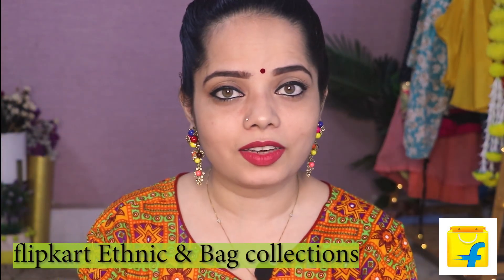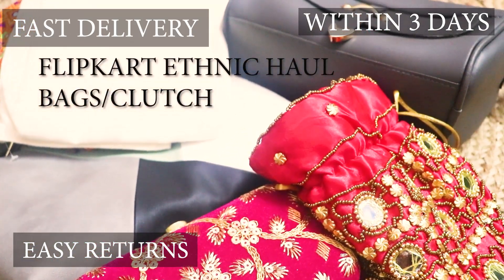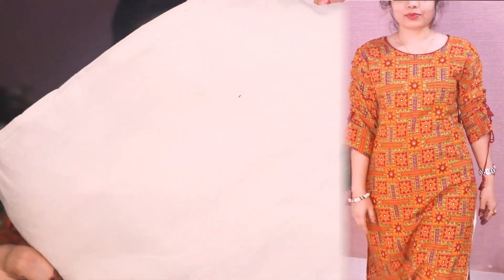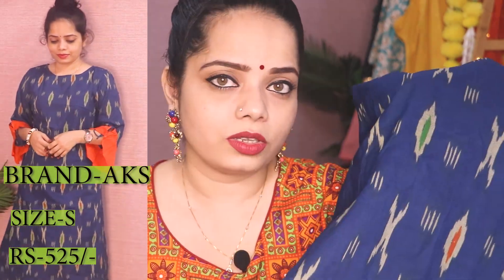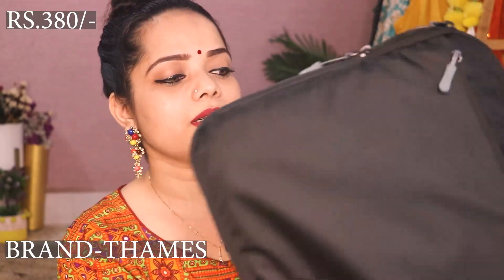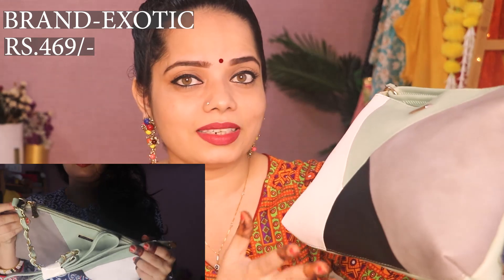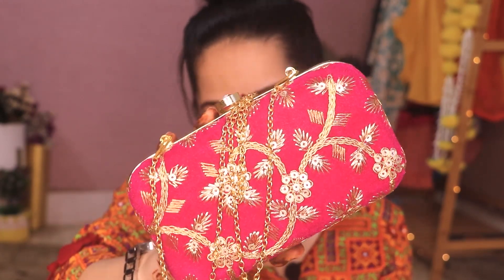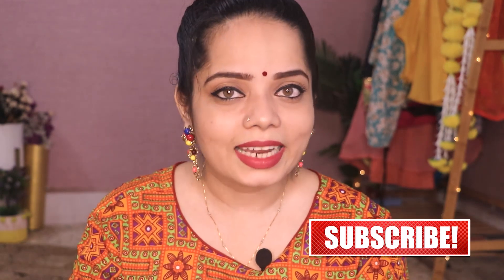Flipkart Kurta Haul Under ₹499👗Cluch👜Cotton Kurti👗Flipkart Haul👗Bags l Flipkart haul 🛍️Simul Pandey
Flipkart Kurta Haul Under ₹499👗Cluch👗Cotton Kurti👗Flipkart Haul👗Bags l Flipkart haul l Simul Pandey

1. Camera I used :- Canon 80D ( EF 18-135mm lens )
2. Editing software :-Adobe Premiere Pro 2020
3.Lights i use:-
👉The Products shown/Reviewed in this channel ,are the products that i love to use. I hv never tried to push products on any one.I only recommend products based on my personal experience.
👉My channel doesn't take any responsibility for any harm, side-effects, illness or any health or skin related problems causes due to the use of our content or anything related to any products.
👉Use these information at your own risk.

MY GLITZZY PEOPLE
LOTS OF LOVE
SIMUL